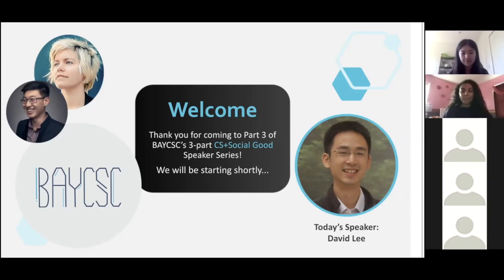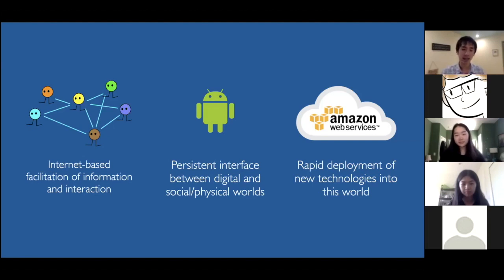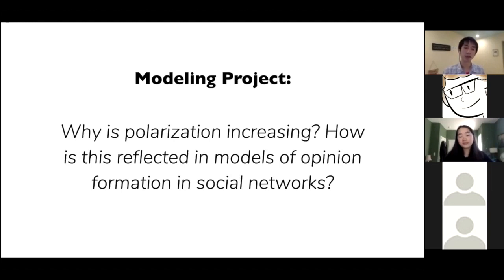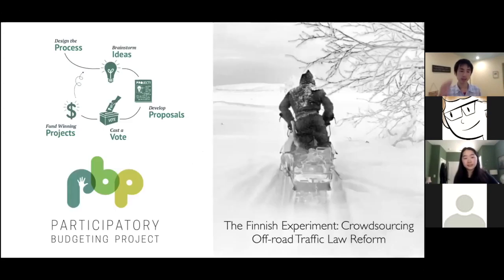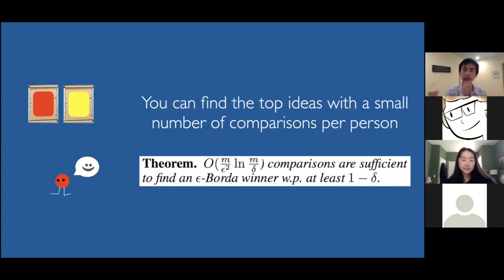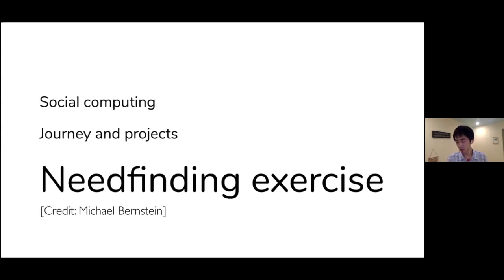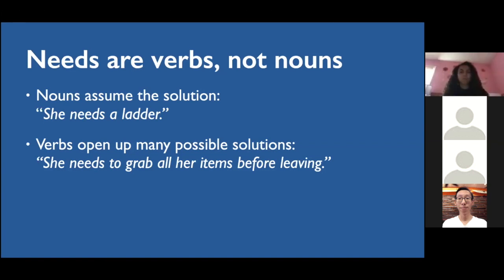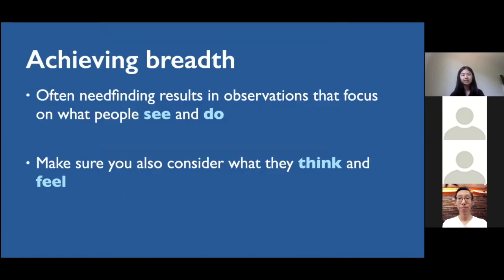CS+Social Good: David Lee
CS+Social Good is a speaker series hosted by BAYCSC (Bay Area Youth Computer Science Council). We were able to invite speakers working in CS to speak to students about their experiences and their advice.